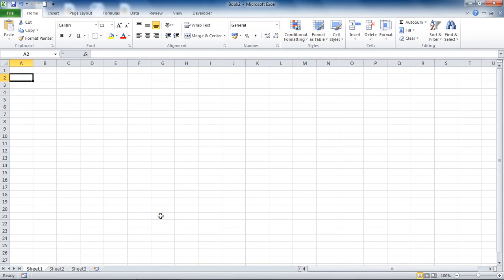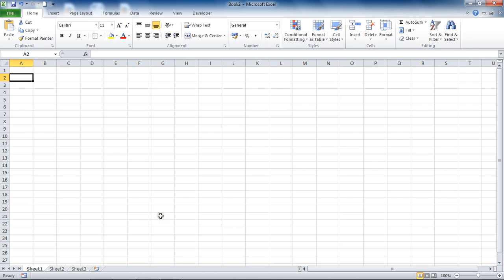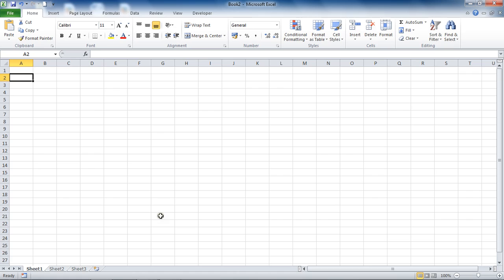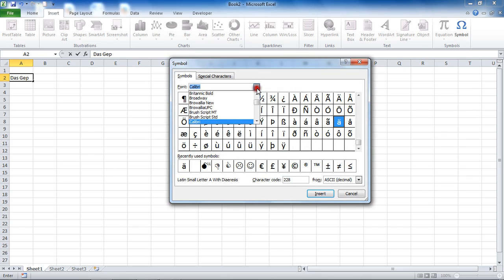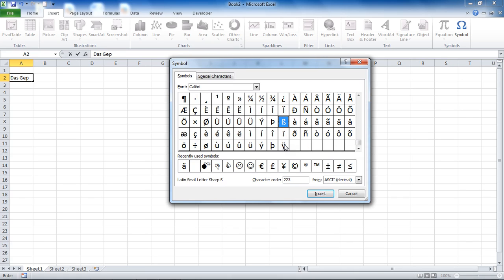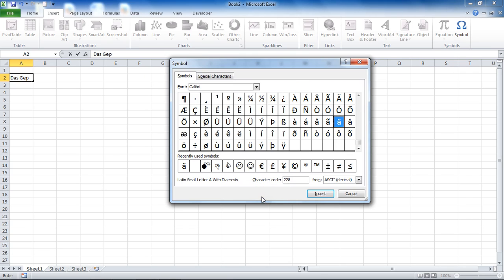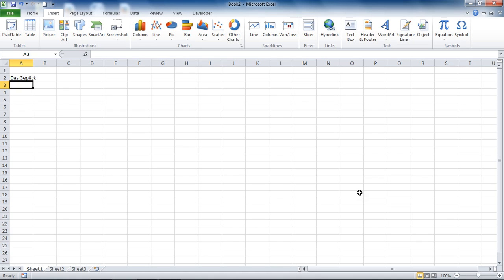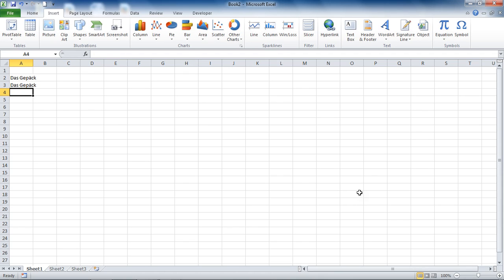Insert Special German Characters in Excel/Word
Type special German characters in Word and Excel using an English keyboard. Type umlaut accented characters and the esszet, not found on an English keyboard. Insert as a symbol or use the character code assigned to them.